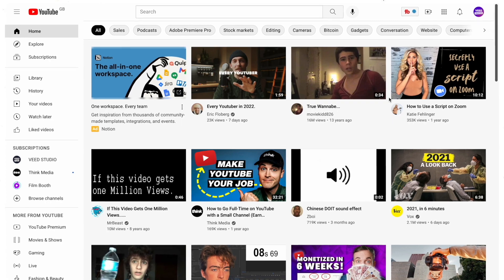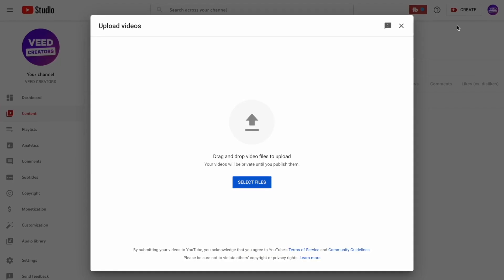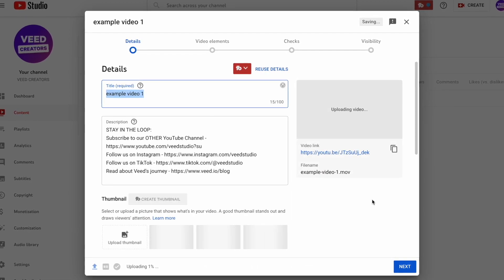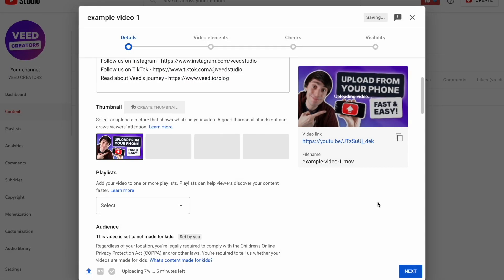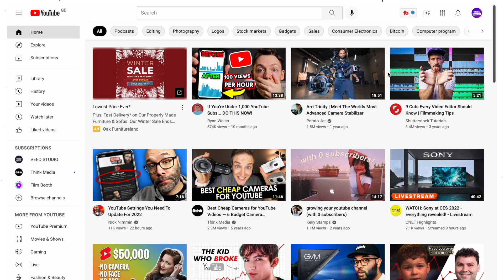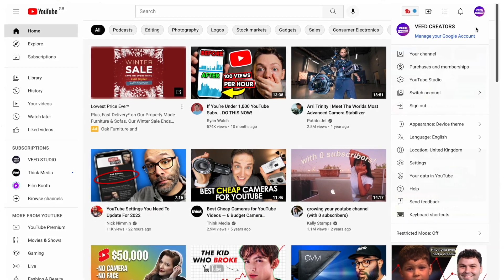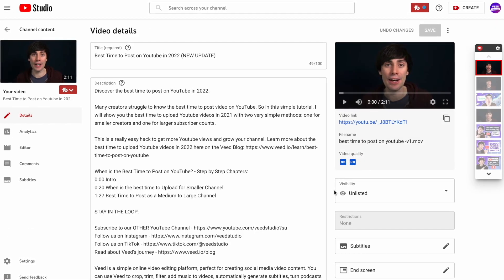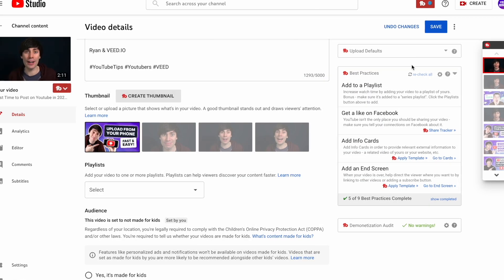How to Add Thumbnail to Youtube Video in 2022 - Quick & Easy!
Learn how to add thumbnail to Youtube video in 2022.

So you are ready to upload a video to your channel and you want to know how to add thumbnail on Youtube?

In this simple tutorial, I will show you how to use the Youtube Studio and Youtube Uploader to add thumbnail to Youtube video. I will also cover how to change thumbnail on Youtube for any content that you have already uploaded.

How to Add a Thumbnail - Step by Step Guide

0:00 Intro: How to Put a Thumbnail on a Video
0:15 How to Set a Custom Thumbnail on Youtube
0:53 How to Change Youtube Thumbnail

Ryan & VEED.IO